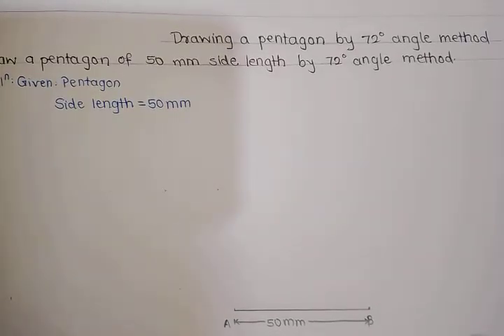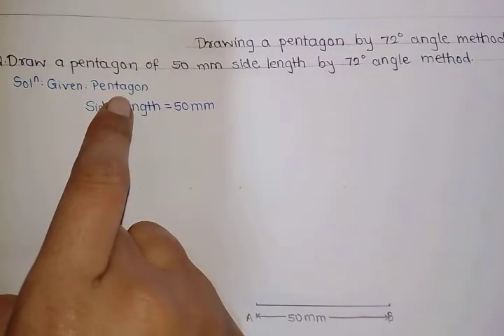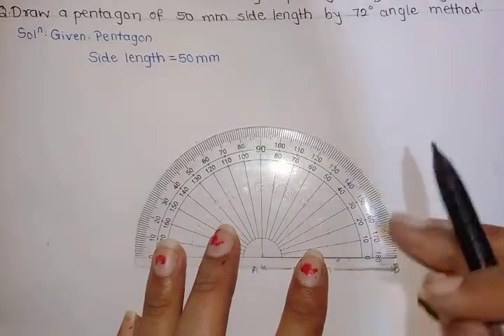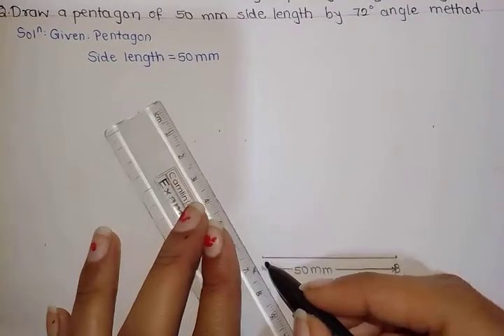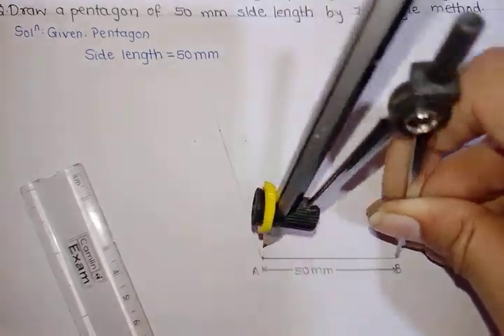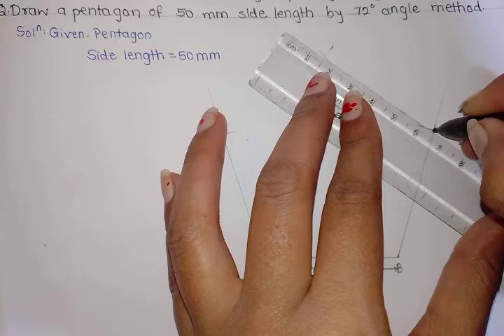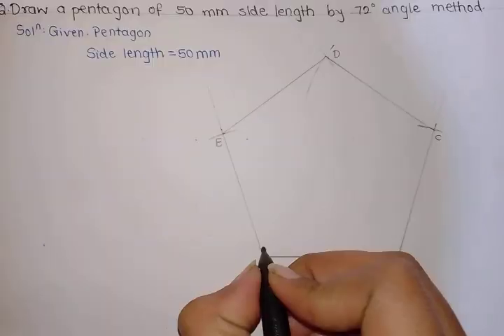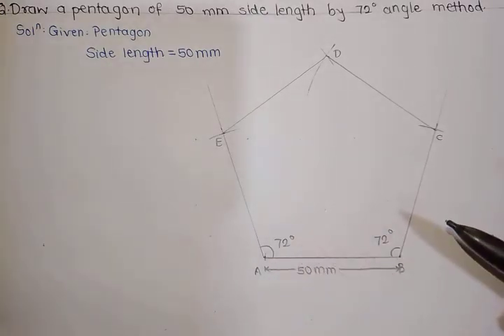Drawing a pentagon by 72° angle method| dbatu Geometrical Constructions| FY BTECH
How to draw a pentagon by 72° angle method
Geometrical Constructions
FY BTECH
Chapter 1